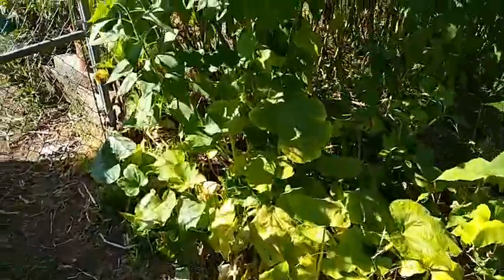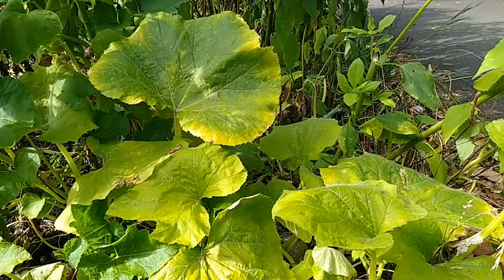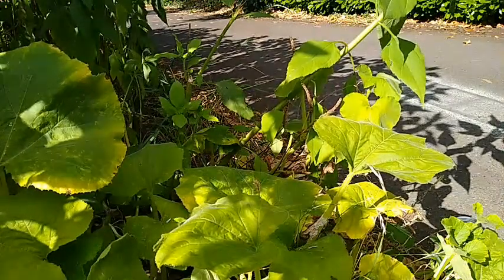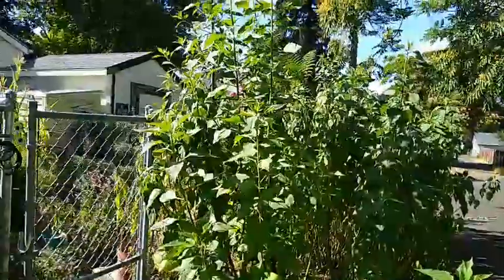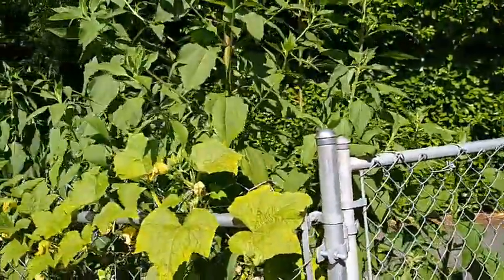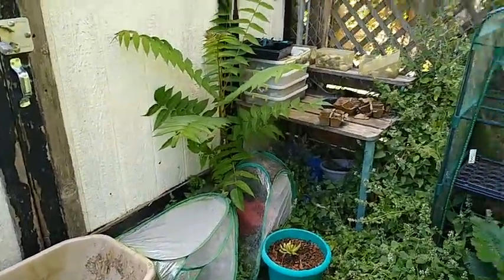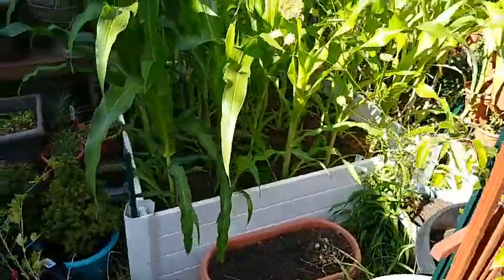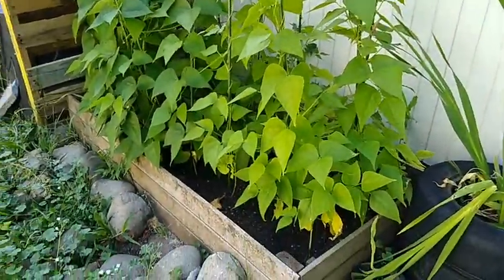Combat Garden Pests! Gardening question and answer.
How to control garden pests. Squash bugs, aphids, ants, and more! Combat Garden Pests! Gardening question and answer.

*Bulk Seed Options on Sale!*

More Great heirloom seeds starting at $0.55 per packet.

As of today, August 8th seed orders are being processed within 7 days.